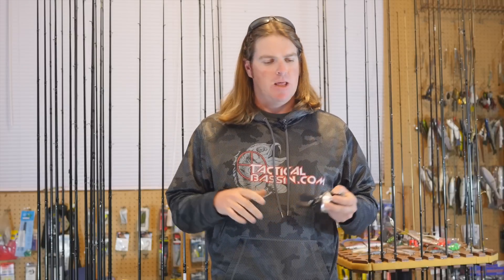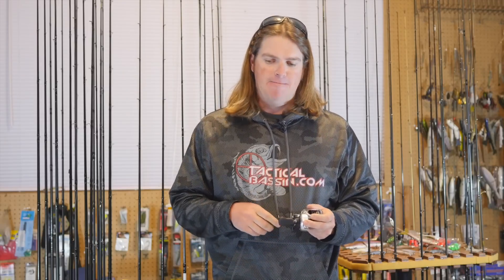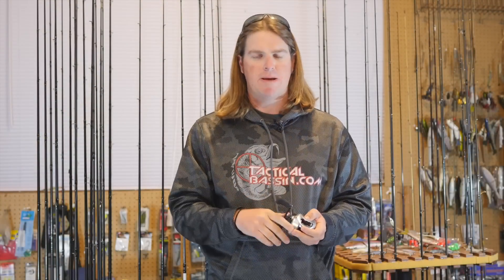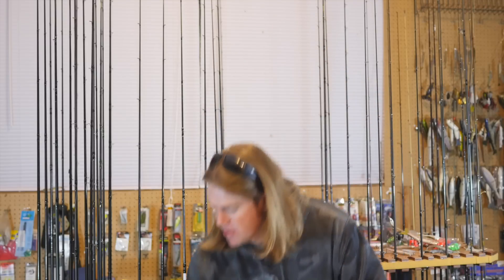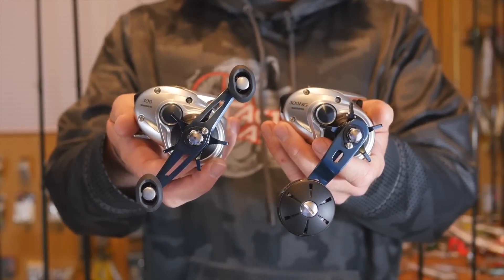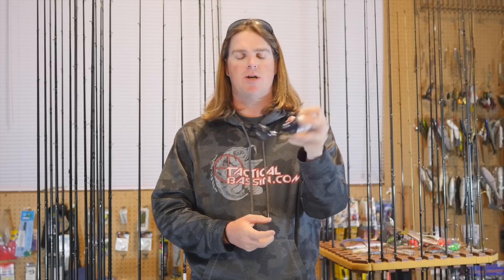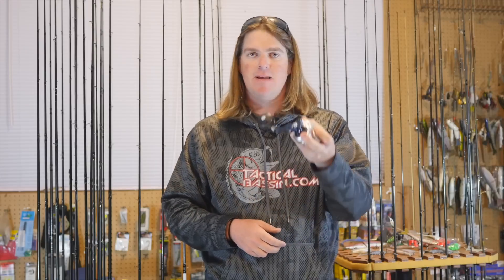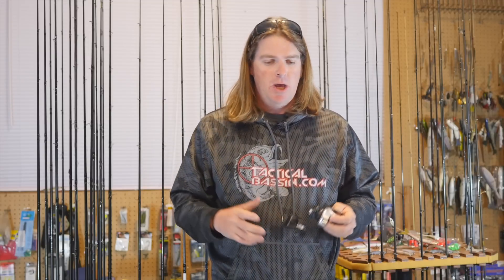Shimano Tranx 300 Reel | Bass Fishing Gear Review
Shimano just released the Tranx 300 and 400 as new additions to their casting reel line up for bass and saltwater applications. If you've been looking for a super strong reel to throw swimbaits, big baits, A-rigs, Crankbaits, and even go inshore fishing, this might just be the reel for you.

See the gear here...

Baits We've used with this reel...

The Tranx 300 fits the big bait niche perfectly for us. We found that it paired very well with our swimbait rods and worked equally well with big softbaits as it did with our glidebaits. The addition of a high speed version is another awesome upgrade from previous offerings into this category. With a high speed option the effectiveness of reactive fishing with glidebaits, wakebaits, and other fast moving baits is very high.

If you're in the market for a big bait, high power, or offshore reel be sure and check out the new Tranx casting reel by Shimano.